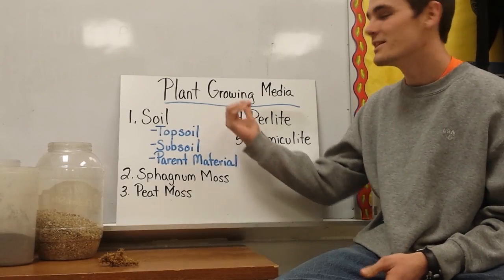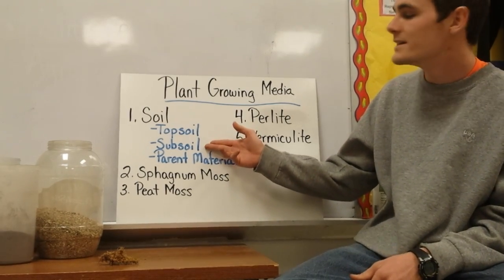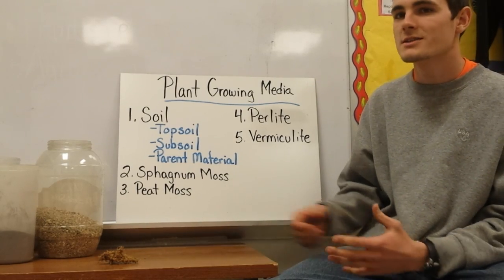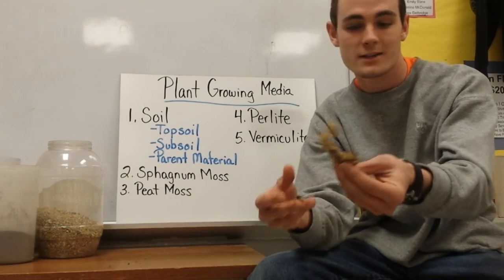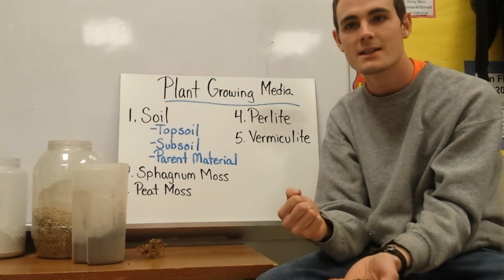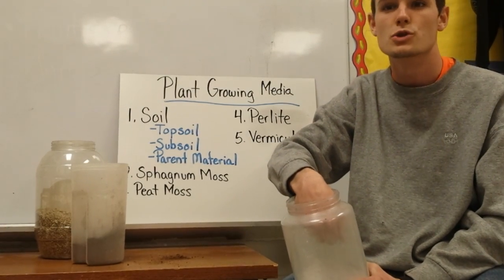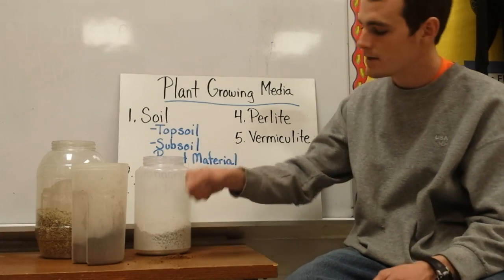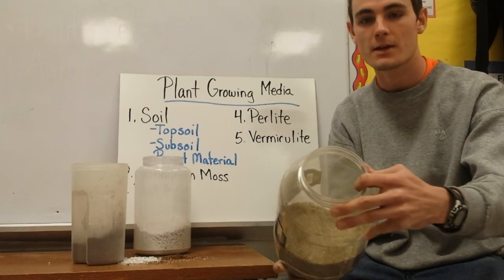Plant Science 3: Plant Growing Media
Describe the primary forms of growing media